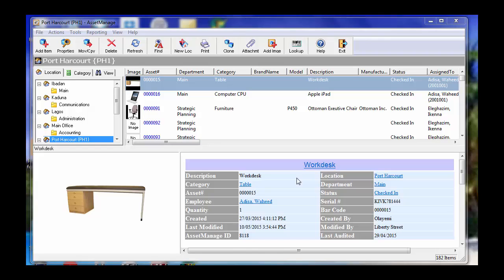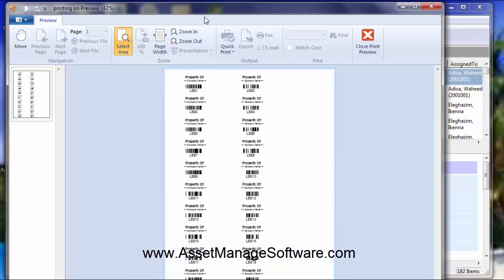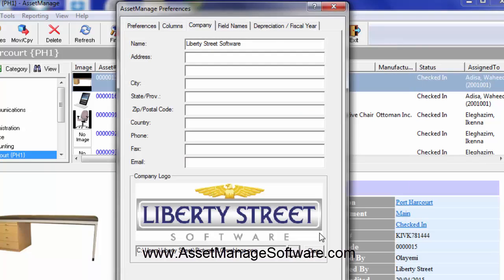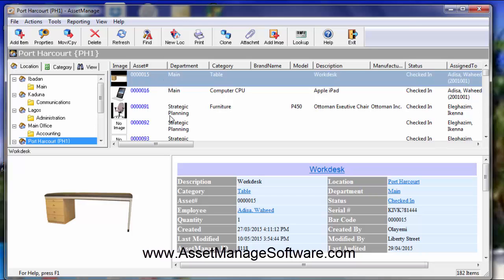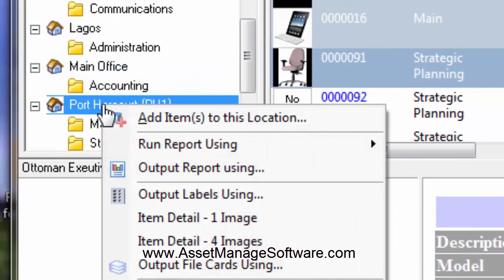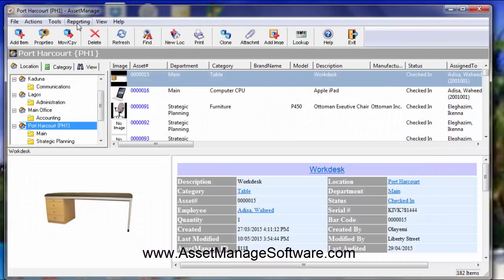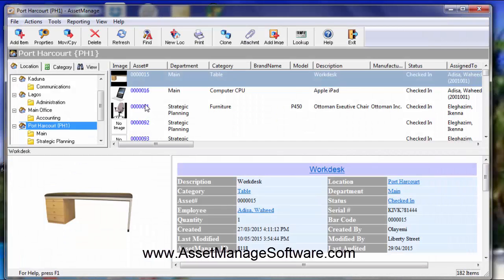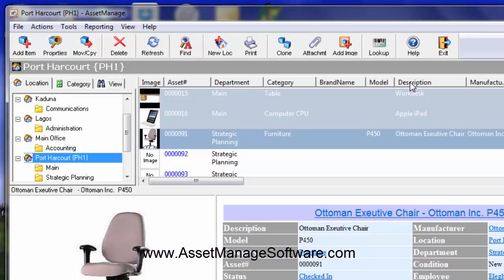How to Print Barcode Labels with AssetManage Asset Inventory Software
- How to print and design barcode labels for use with AssetManage asset tracking software.  AssetManage supports all the major barcode formats and lets you print out barcode labels for individual assets or sequential labels. All barcode label printers are supported